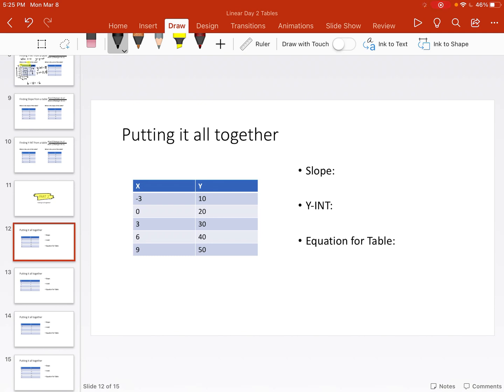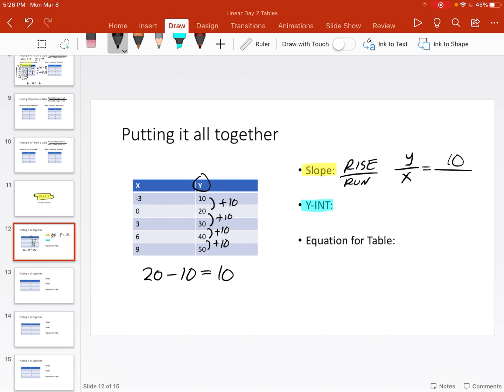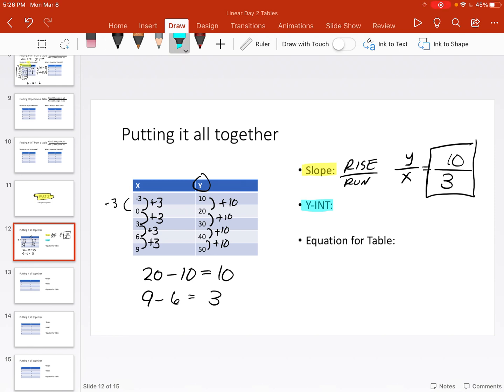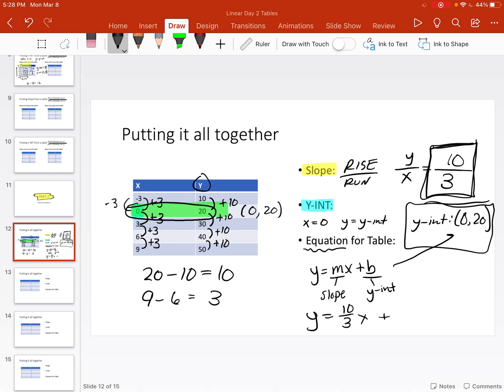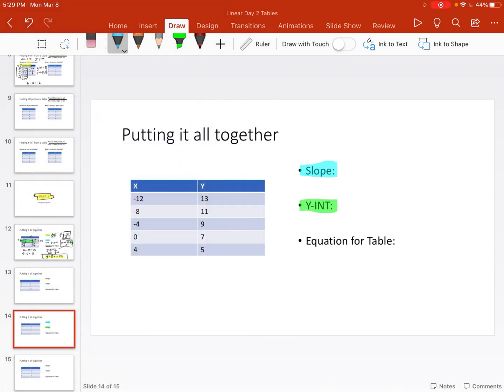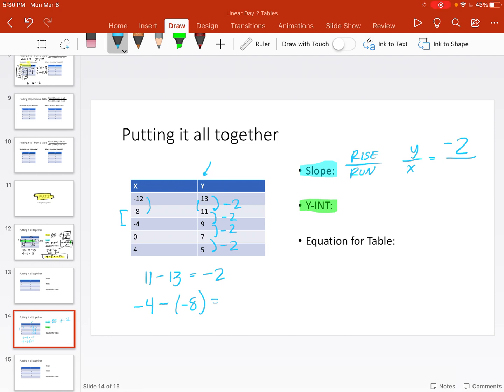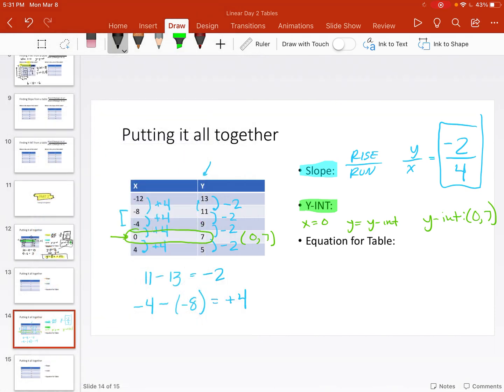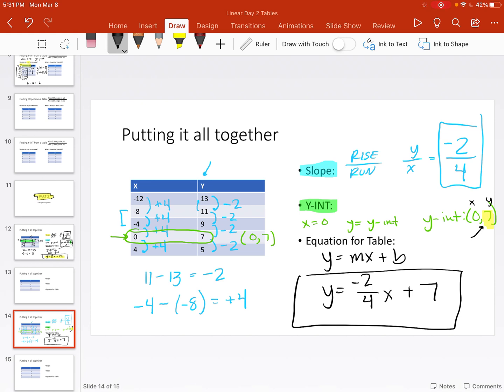PART 2 - Finding Key Features from a Table // Intro to HS Math